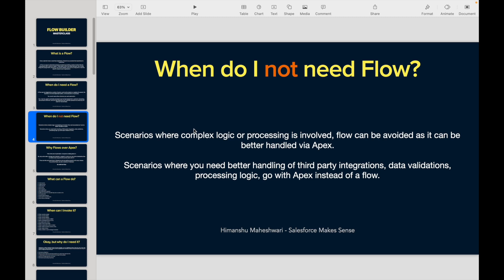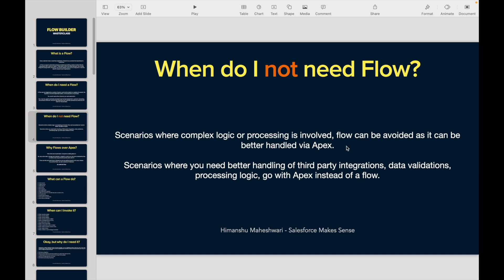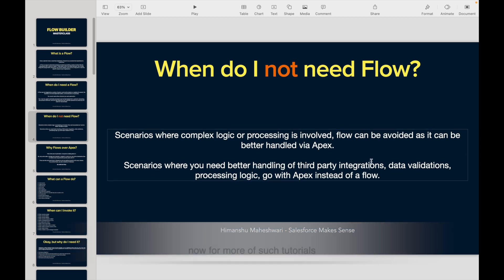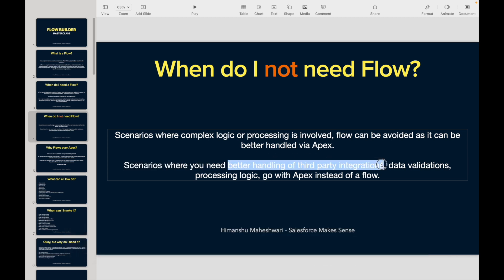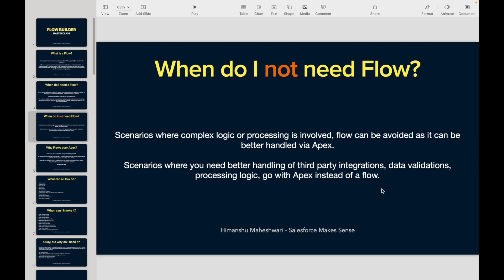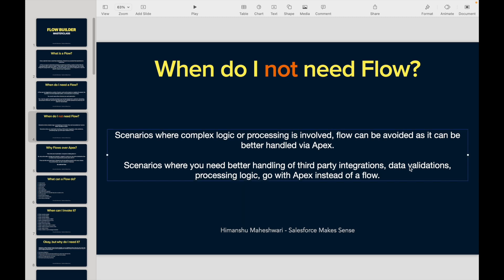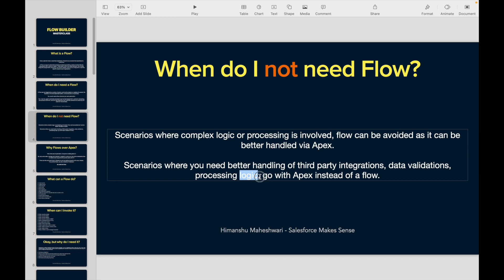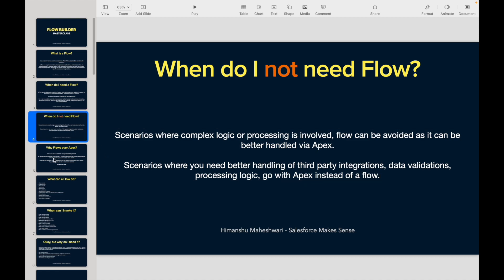When do I not need a Flow? | The Flow Builder Masterclass